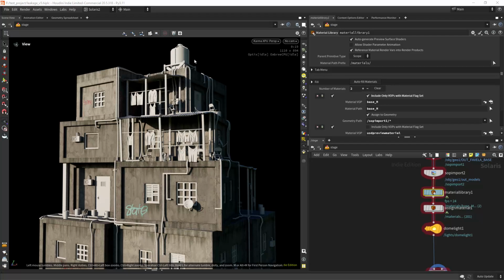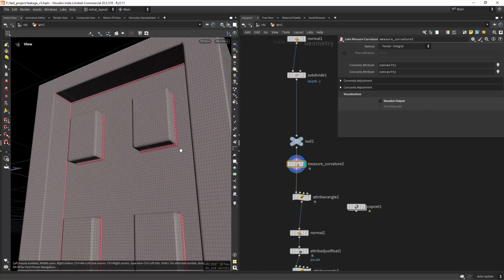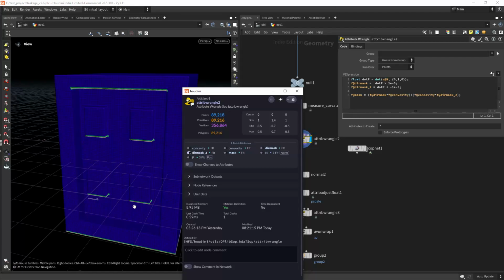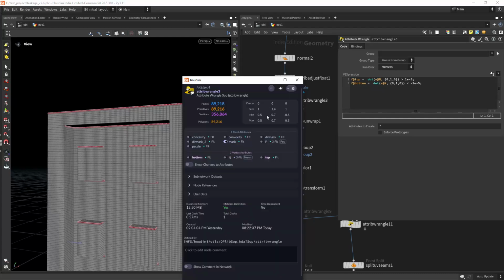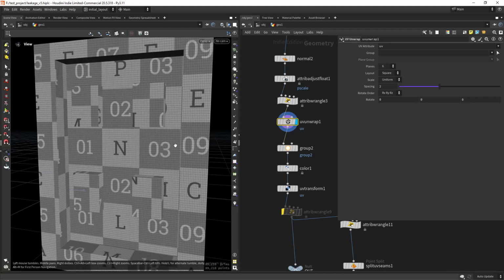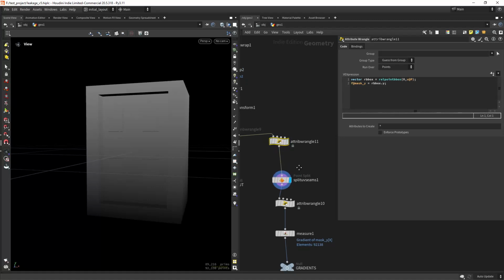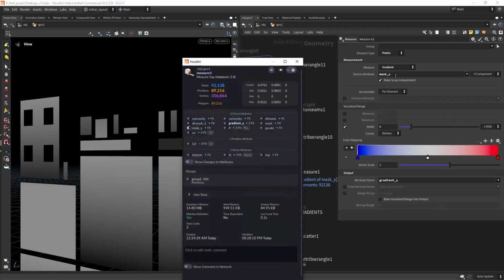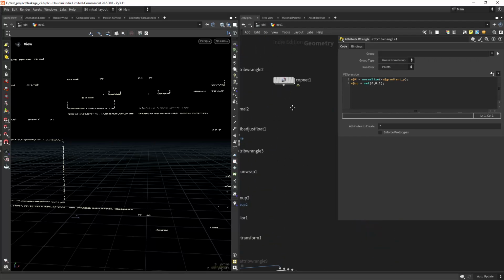Procedural Leaking Texture in Houdini 20.5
In this video I will be sharing a workflow to generate procedural leaking maps in Houdini 20.5, taking advantage of the new COPS.